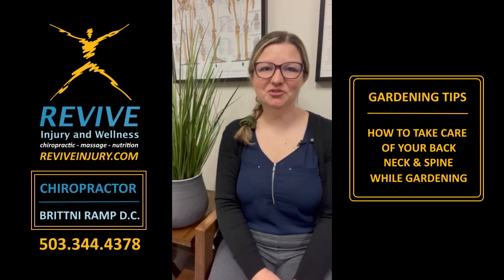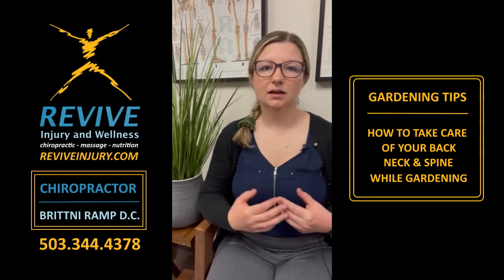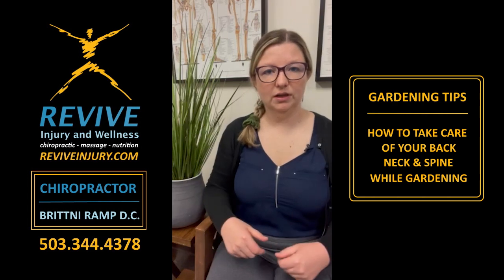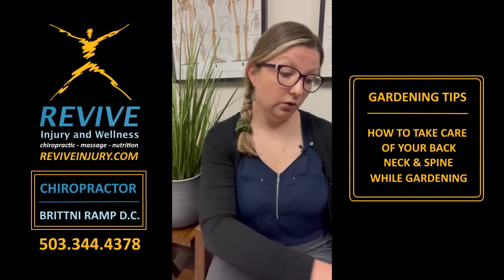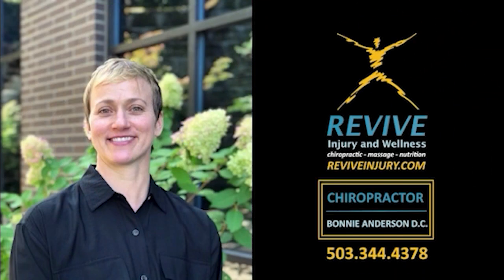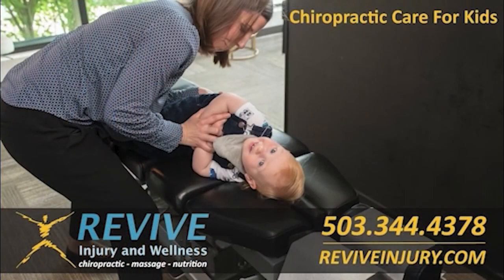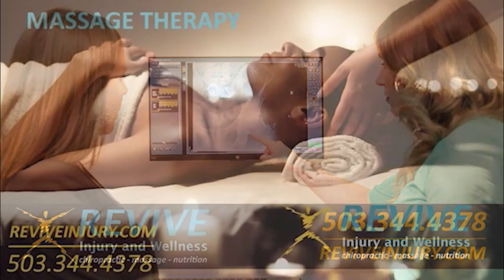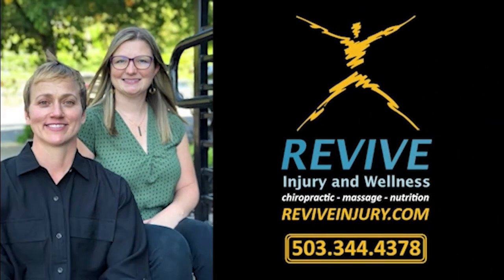Chiropractor Gardening Tips | How to Take Care of Your Back, Neck & Spine While Gardening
Welcome to Revive Injury and Wellness, providing quality wellness and healing through chiropractic care, massage therapy, laser therapy and nutrition in West Linn,  Oregon serving the communities of West Linn, Oregon City, Gladstone, Tualatin, Milwaukie, Wilsonville, Beavercreek, Canby, Molalla, Mulino, Clackamas, Willamette, Lake Oswego, and Happy Valley Oregon in Clackamas County Oregon.
The chiropractors at Revive Injury and Wellness on staff are Dr. Erin Bloom DC and Dr. Brittni Ramp DC.

Spring is in the air, the sun is out, and the gardening and yard work await!

In this video, chiropractor Dr. Brittni Ramp DC talks about tips for gardening to to take care of your back, neck and spine, as well as arms, legs and joints. Dr. Ramp DC demonstrates proper gardening techniques and body positioning as well as stretching to help prevent neck pain, neck muscle tightness, back and spine pain, and headache pain.

If you have been gardening or doing yard work and are experiencing back, neck or spine pain, headaches or joint poain, give us a call so we can help. You can always get help with a chiropractor or a massage therapist at Revive Injury and Wellness, but there are also things you can do at home to help alleviate neck, spine and headache pain.   If you are experiencing neck or spine muscle tightness or pain, give the chiropractic care and wellness team at Revive Injury and Wellness a call at , and ask about our new patient special when you schedule your initial visit for your 5 Phase Biostructural Evaluation.
Learn more about our New Patient Special and get answers to your questions about an injury or pain or have any questions regarding back, neck, arm, leg or headache pain relief at our website:

At Revive Injury and Wellness in West Linn Oregon we specialize in chiropractic care, massage therapy and back pain and neck pain relief, Our chiropractors treat auto accident and work related injuries. If you are struggling with neck or back pain, headaches or migraines, sciatica, or any other muscle or joint pain, please call us today or visit our website and take advantage of our new patient special. We utilize gentle chiropractic techniques, massage therapy, rehabilitative exercises, nutritional support and supplementation and cold laser therapy to help you recover from back and neck injury and lead a healthier, happier, pain free life without the need for drugs and surgery. Our chiropractic and massage therapy office is located in West Linn Oregon in SE Portland in Clackamas County. We serve clients from nearby cities of Oregon City, Gladstone, Tualatin, Milwaukie, Wilsonville, Beavercreek, Canby, Molalla, Mulino, Clackamas, Willamette, Lake Oswego, and Happy Valley Oregon.

We hope to see you soon at Revive Injury and Wellness in WestLinn, Oregon Revive Injury and Wellness 1750 Blankenship Road # 295 West Linn, OR.